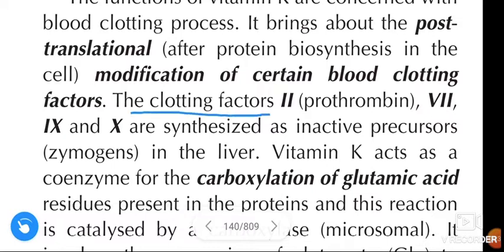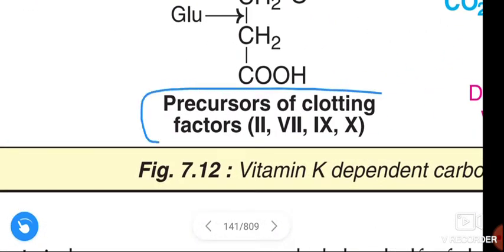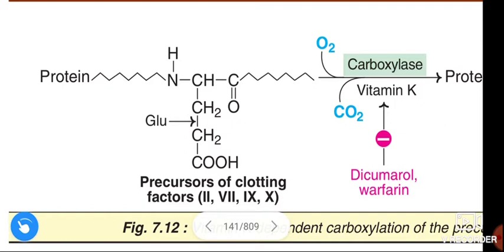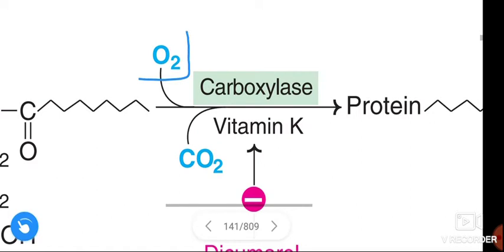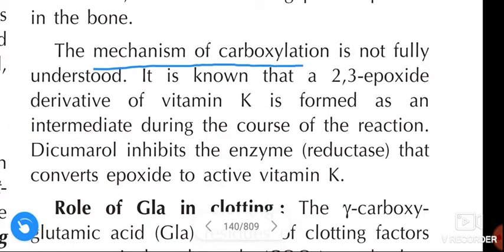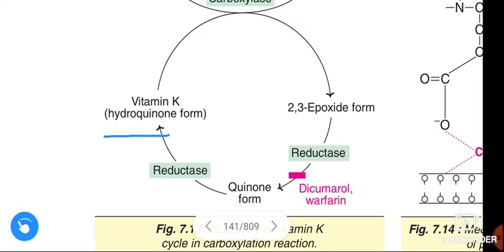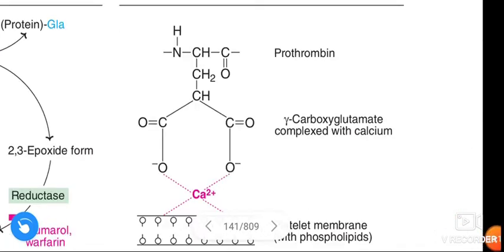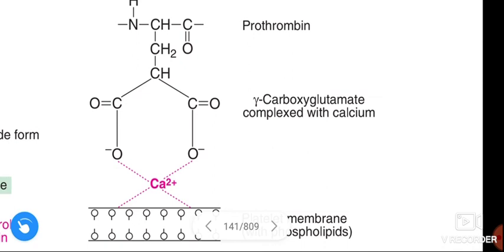Biochemical functions of vitamin K